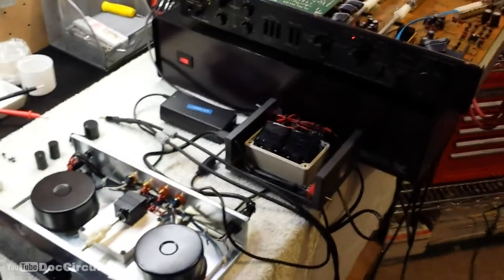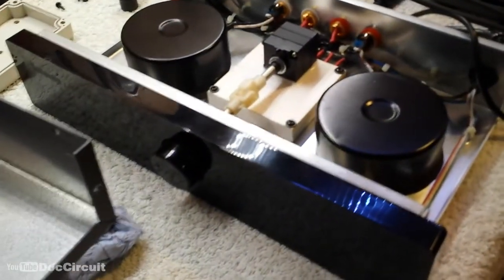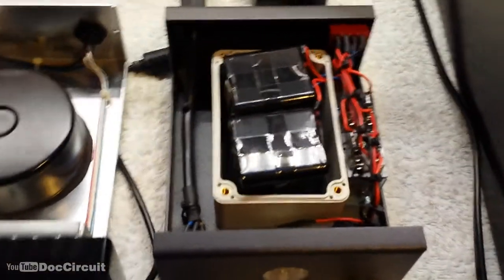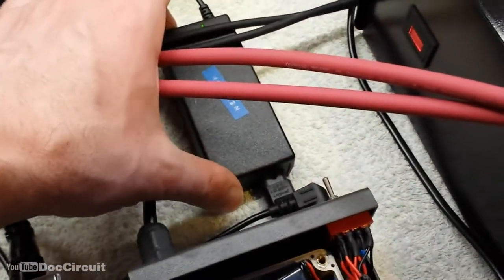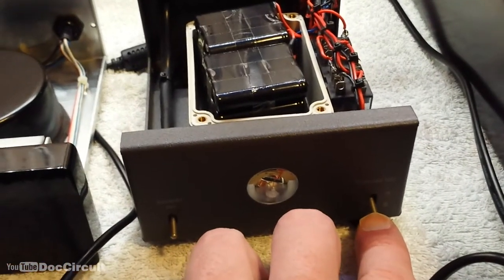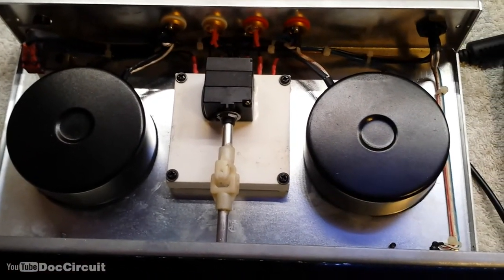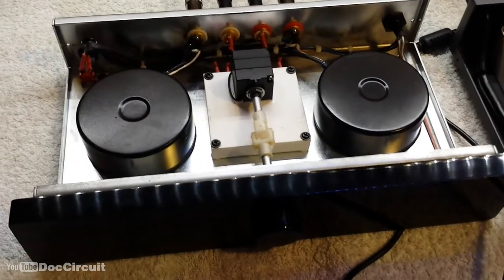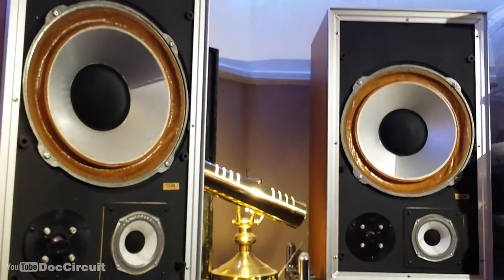BLAudio LP-1 MKII Preamplifier - Short Presentation!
(Video filmed with Samsung Galaxy S4 & Panasonic HDC-HS100)

I was playing around with a couple of preamplifiers, and the BLAudio LP-1 really got my attention...